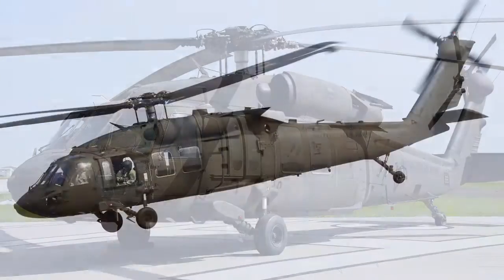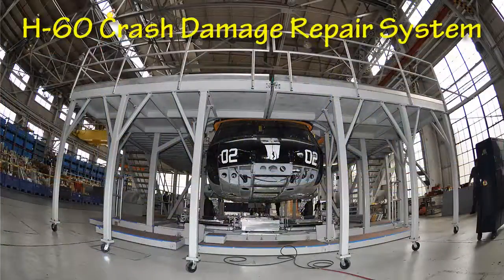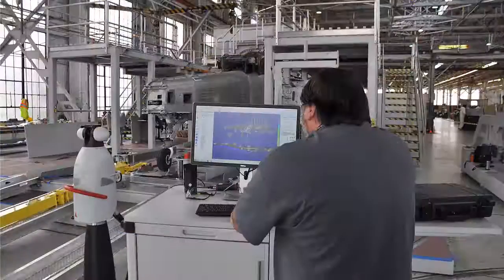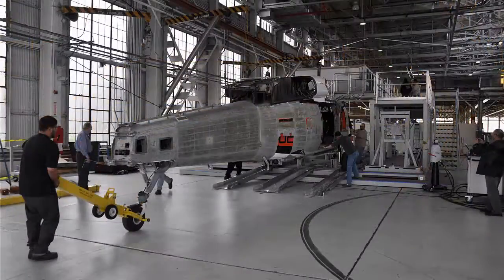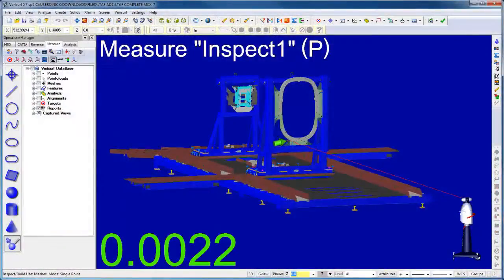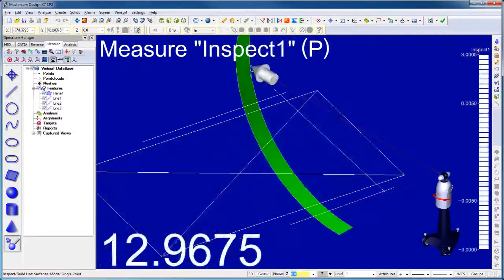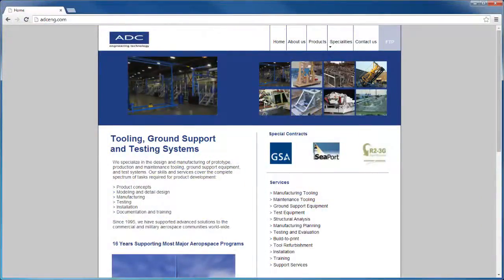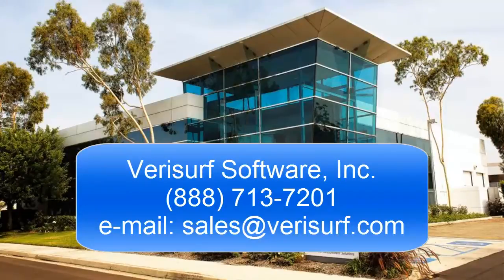UH-60 Blackhawk MRO Tooling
ADC Engineering integrates Verisurf into UH-60 Blackhawk helicopter Maintenance Repair & Overhaul (MRO) tooling systems.